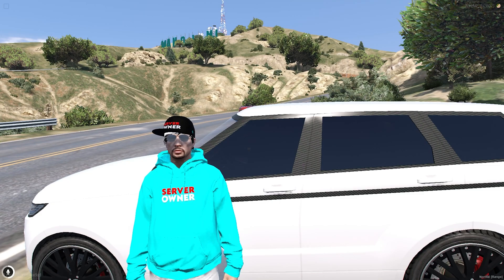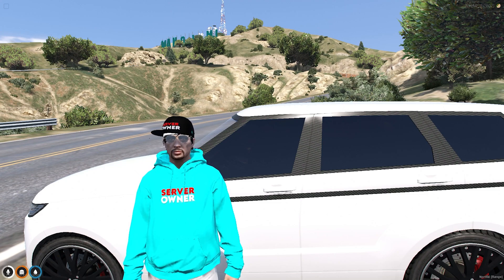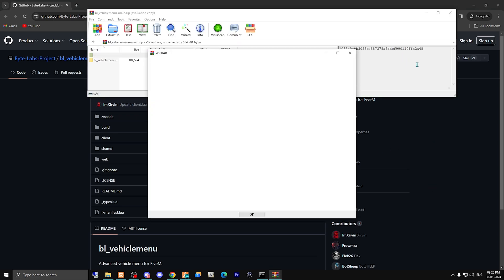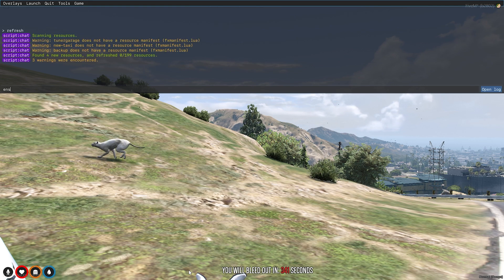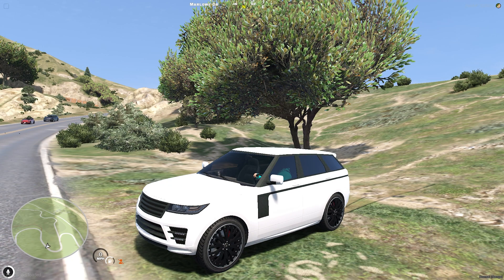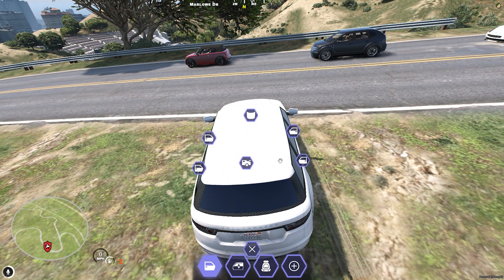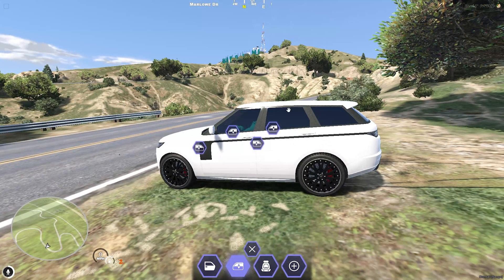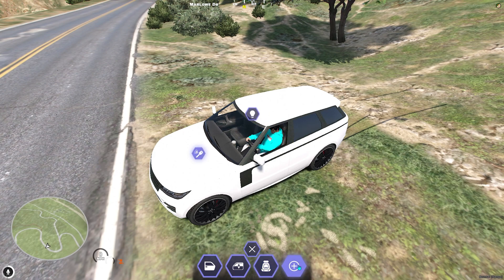Advance Vehicle Menu *FREE* | FiveM Roleplay Scripts | FiveM Tutorial 2024 | MJ DEVELOPMENT